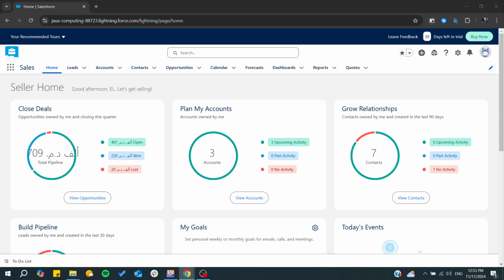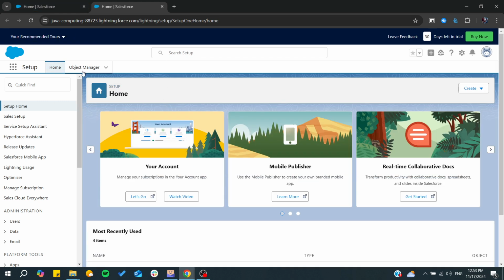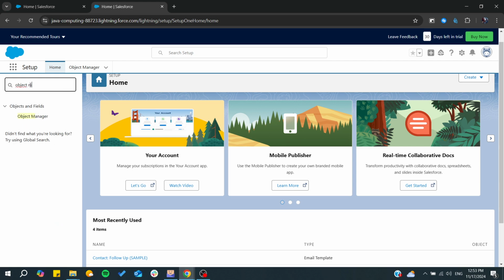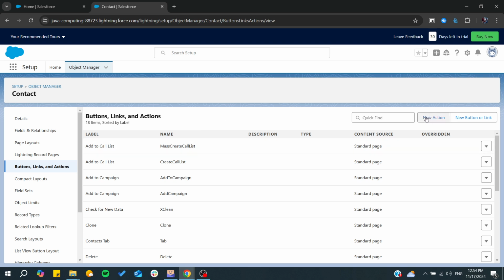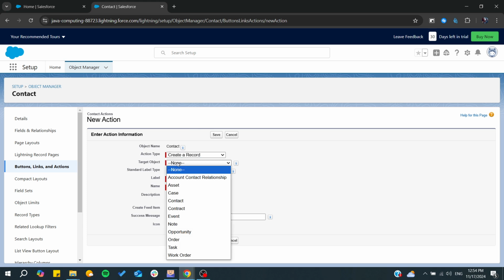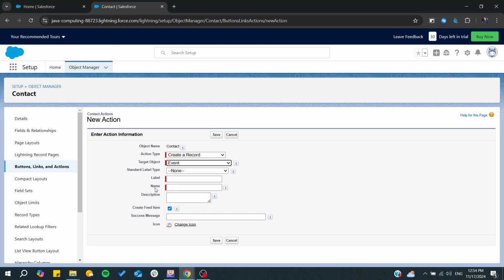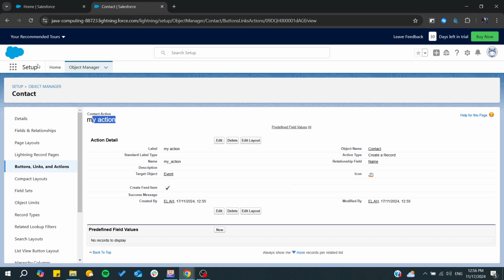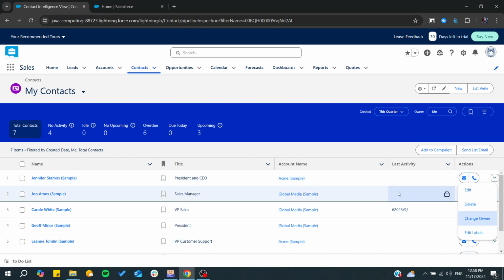How To Add Quick Action In Salesforce Tutorial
Today we talk about add quick action in salesforce,salesforce,salesforce flow,salesforce tutorial